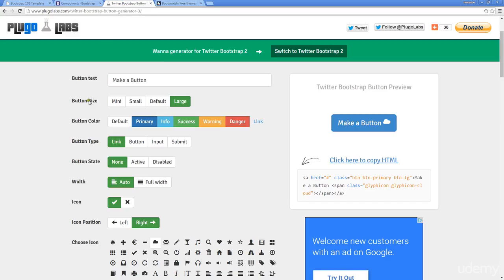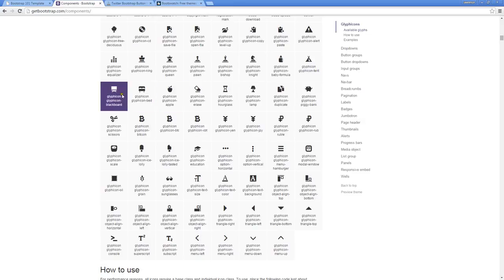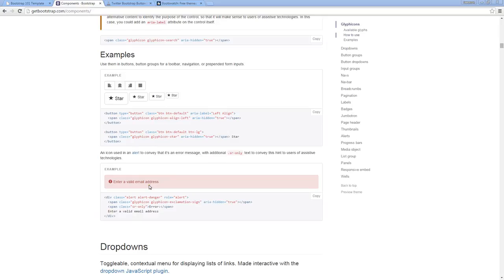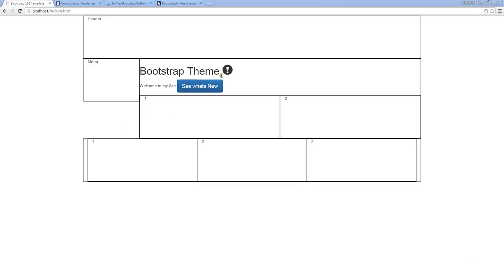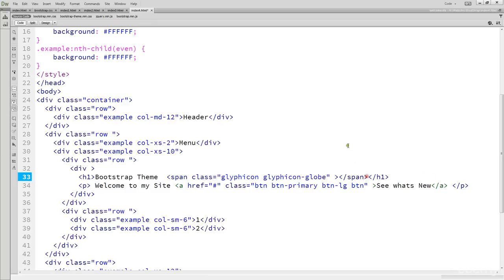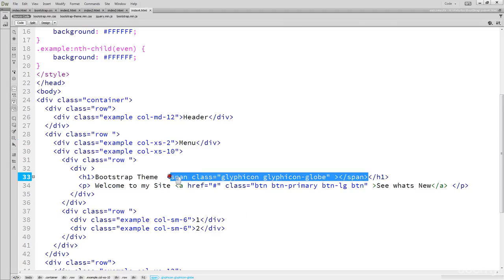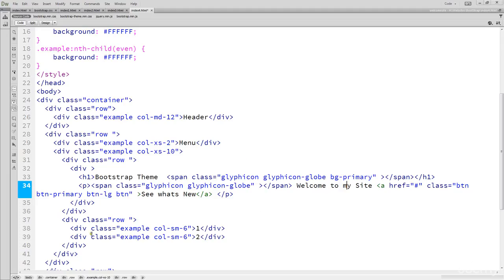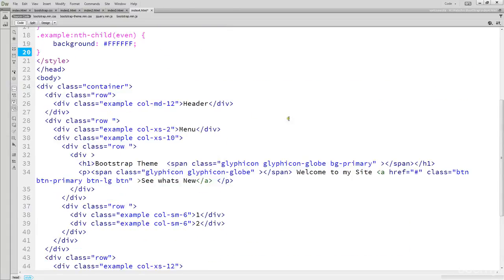006 Bootstrap glyphicons